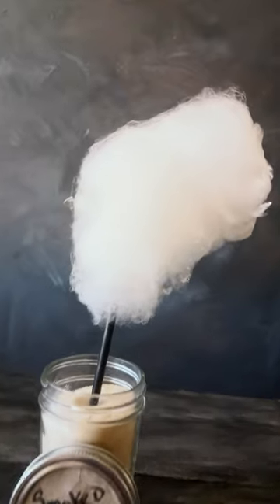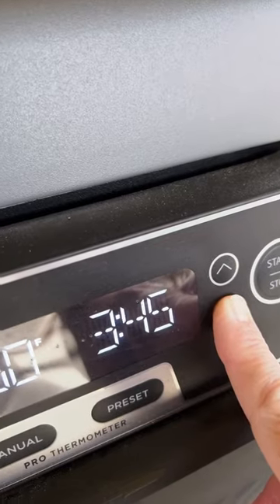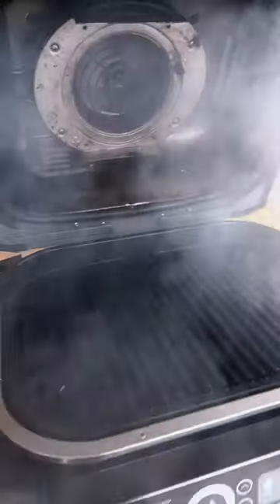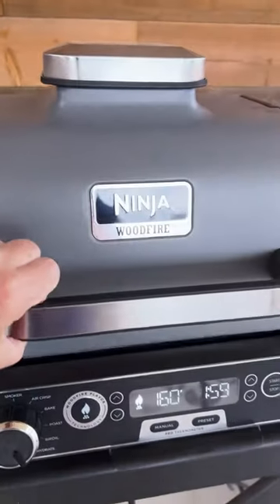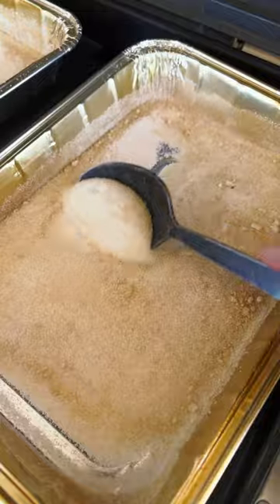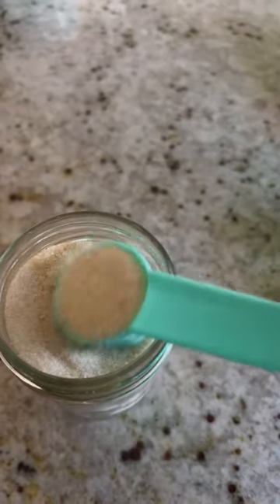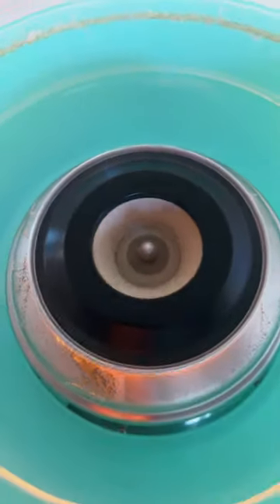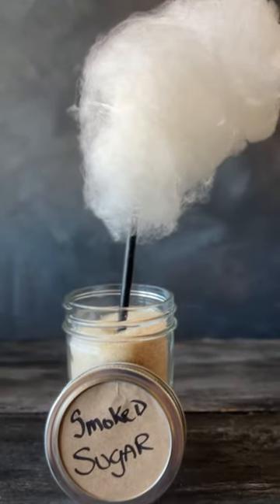Smoked Sugar and Smoked Cotton Candy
This recipe will show you how to make smoked sugar for cocktails, ice cream, pickles and even smoked cotton candy.